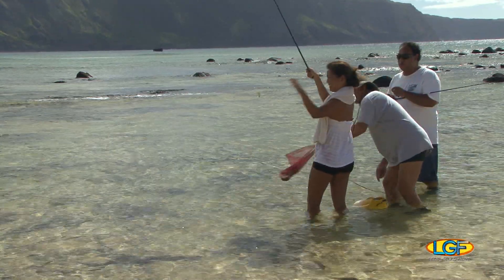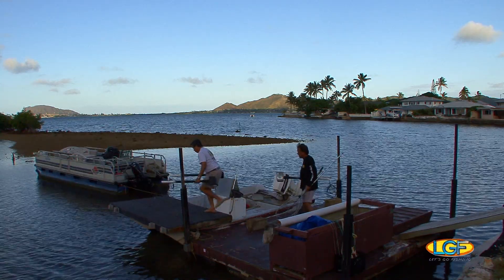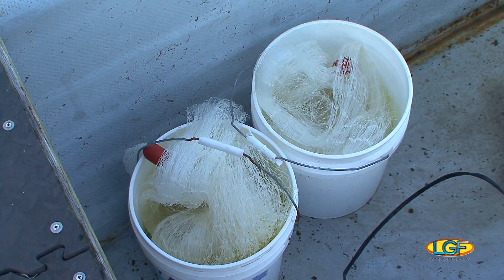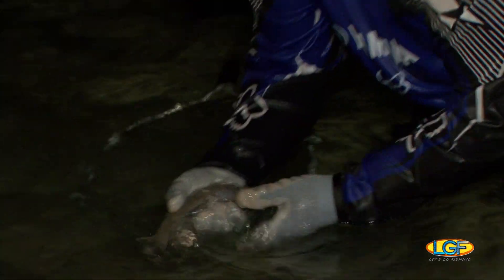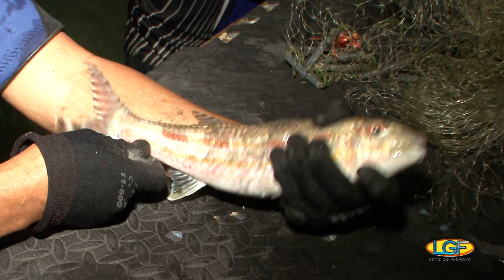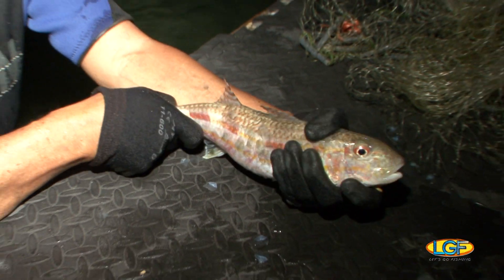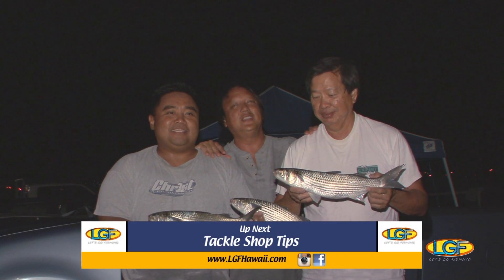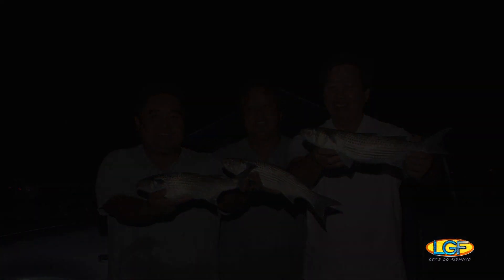LGF 65: Net Throwing Kaneohe Bay!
FEATURED LOCATION:  Kane'ohe Bay, O'ahu, Hawai'i.
FEATURED SPECIES:  Striped Mullet ('Ama'ama),  Catch And Release Threadfin (Moi), Bandtail Goatfish (Nightmare Weke).

Hawaiians often fished the island shorelines after the sun went down.  It was called "Lama Lama" and the fishermen used lit torches to assist with this type of "sight fishing".  Eventually this activity was referred to as "torch fishing" or just "torching".

Today's technology allow us to improve on many aspects of this recreation.  Underwater lights, electric motor, casting nets made with monofilament and more are all serious upgrades!

Net throwing is considered to be a traditional Hawaiian way to harvest fish.  But the truth is that  this art form was learned from those fishermen who immigrated to the islands from Japan!

This is one of the most favorite pastimes for many of my friends.  When you combine fishing with hunting, you get this!

INVITE US!